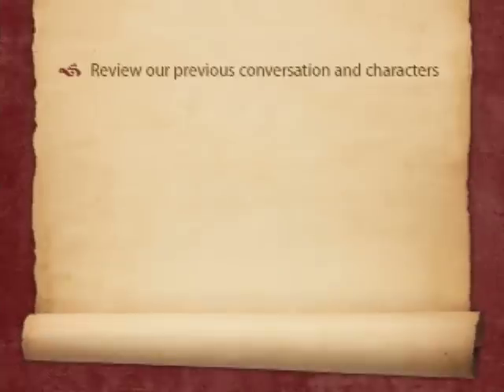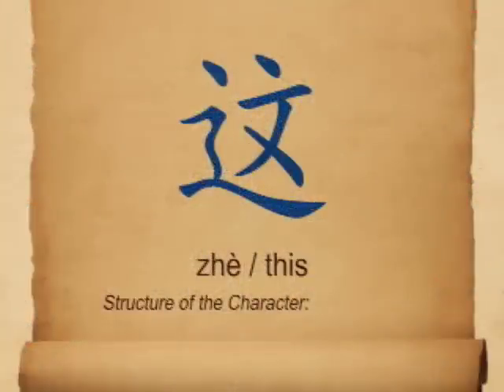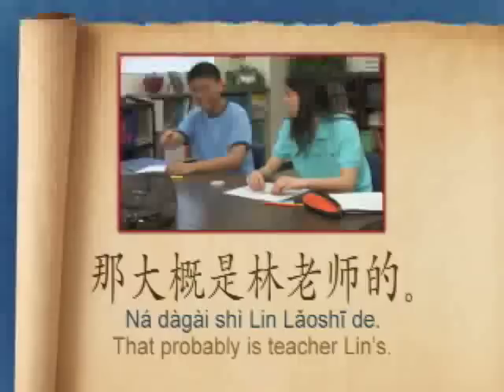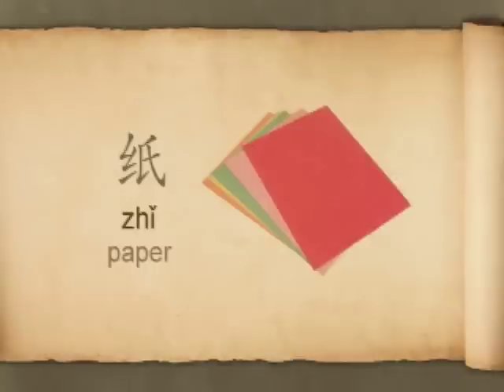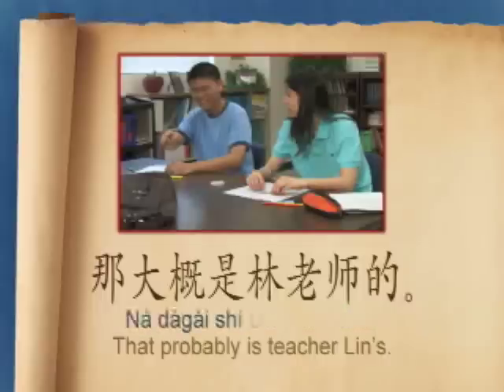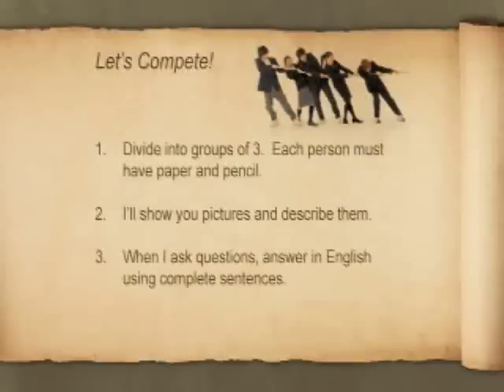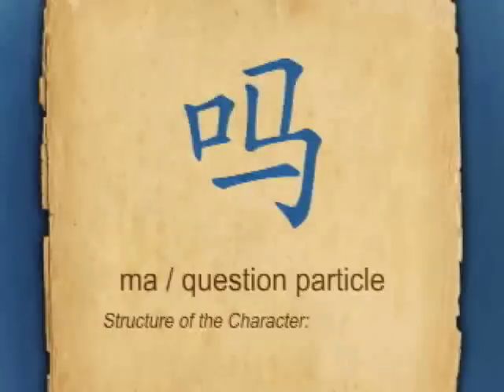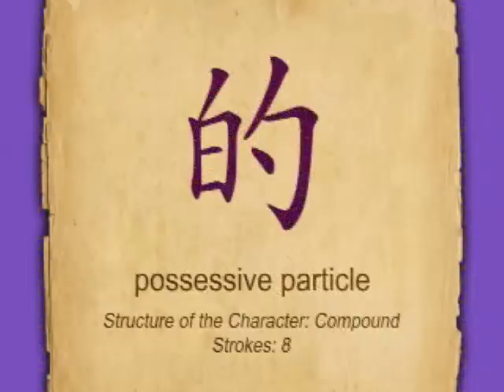Chinese I - A Journey to China Lesson 14